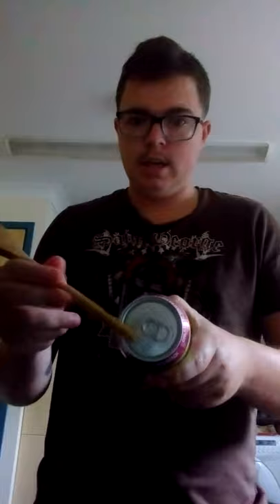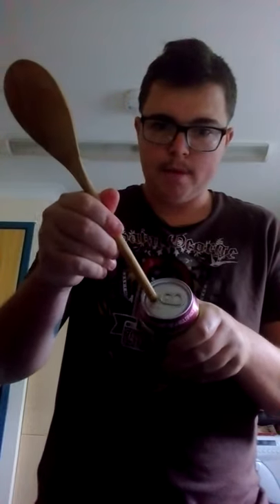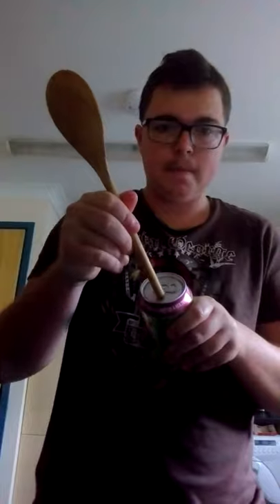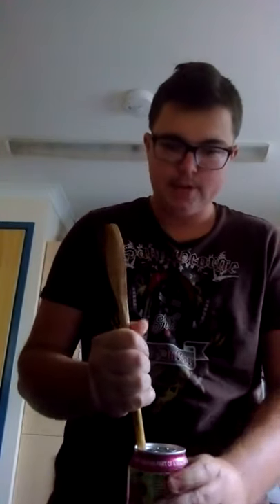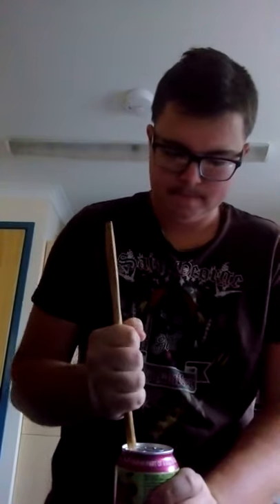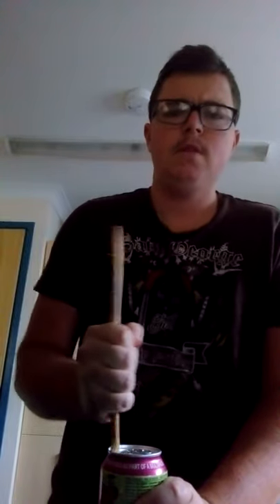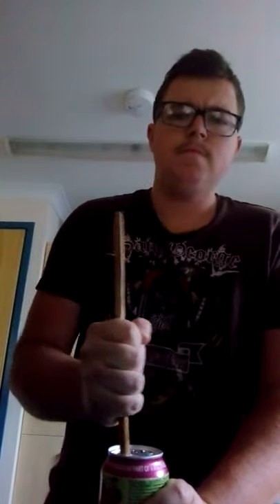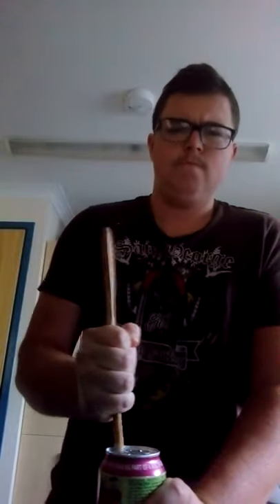Opening a can with a wooden spoon 🥄